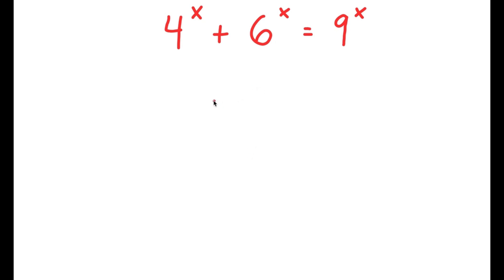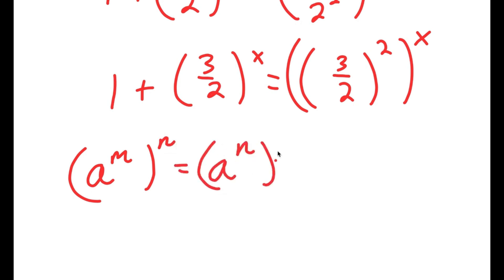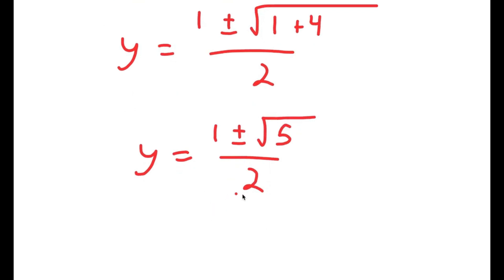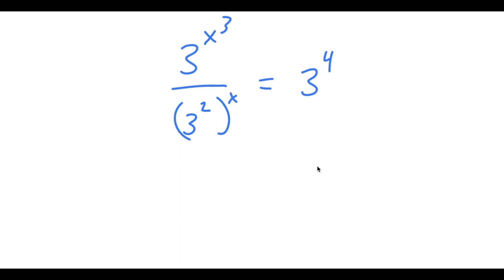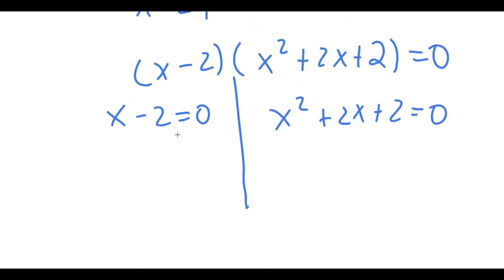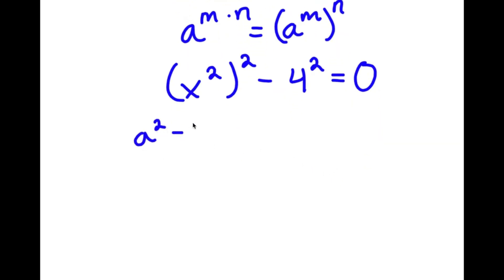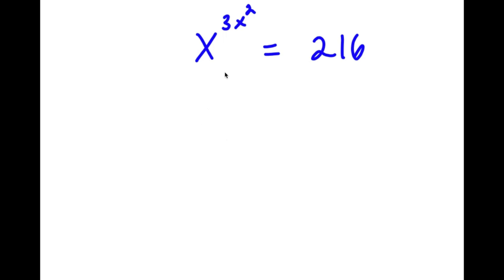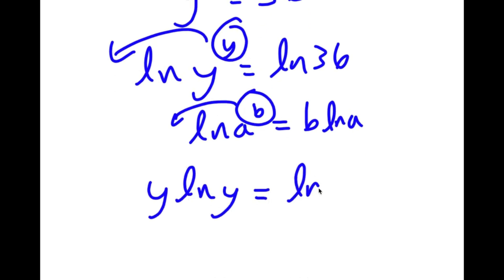The Hardest SAT Problem To Ever Exist | 99.99% of People Fail